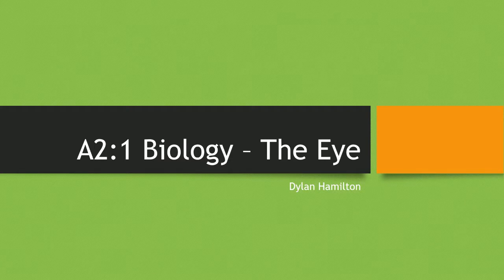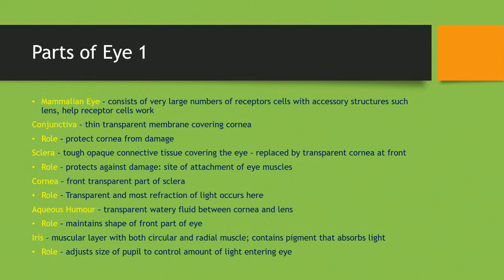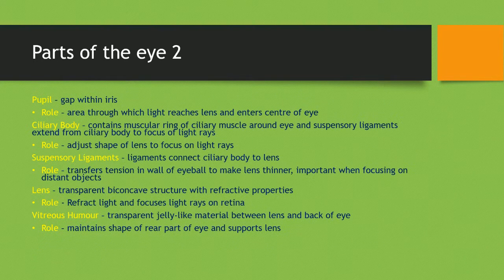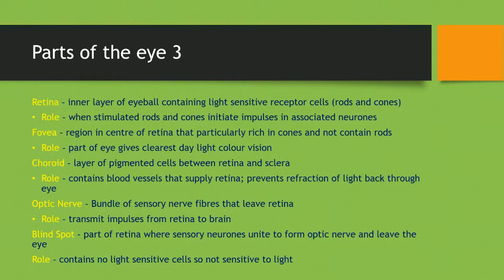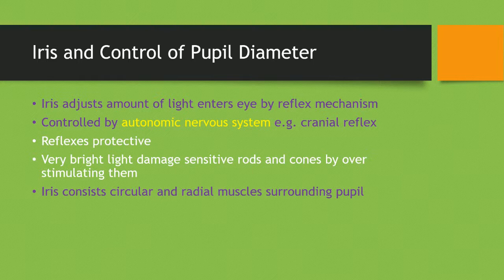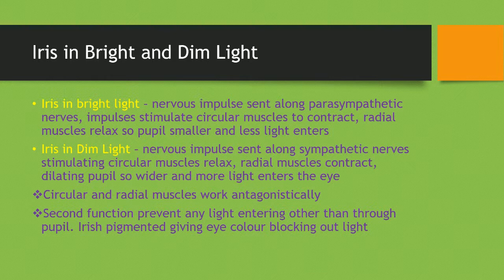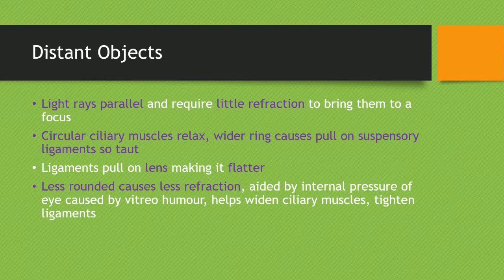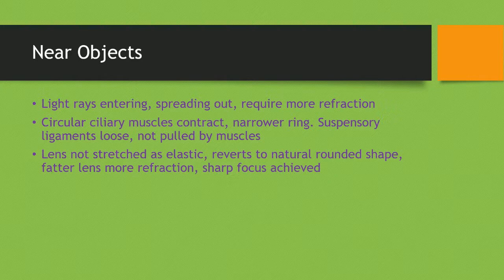A2:1 Biology - The Eye